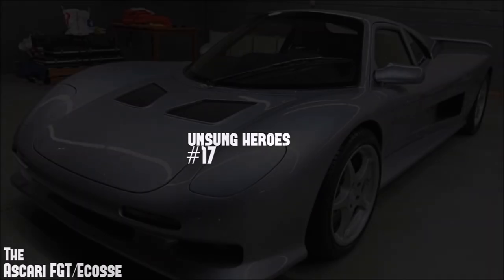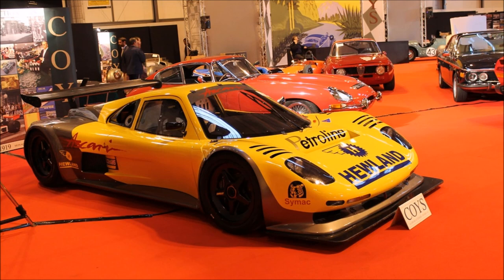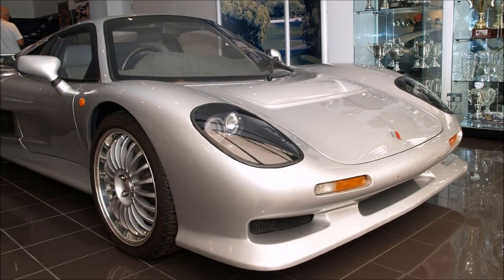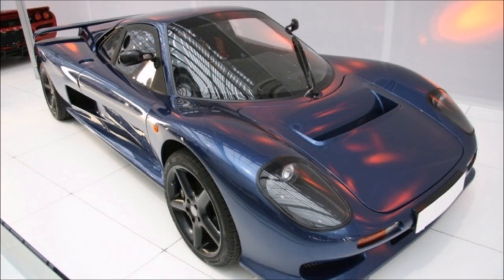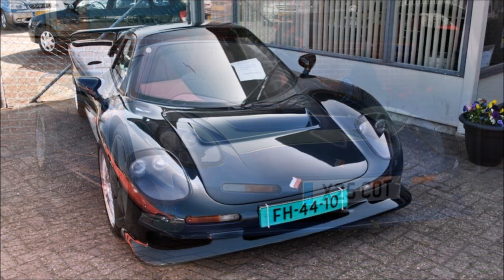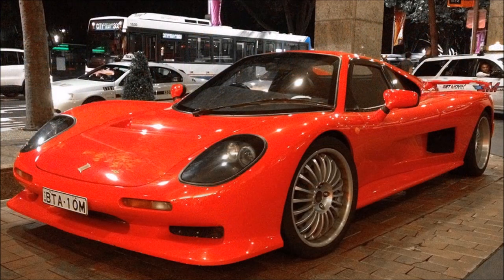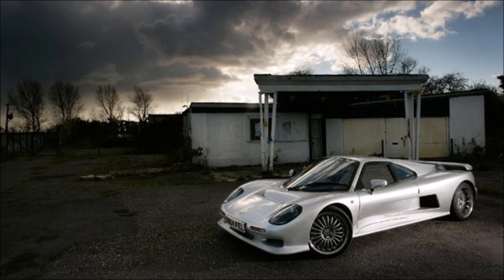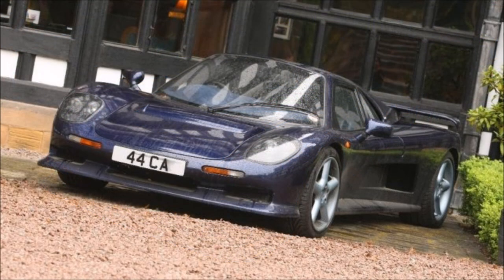UNSUNG HEROES - #17 - The Ascari Ecosse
Episode seventeen of Unsung Heroes, a series on HSG featuring some of the obscure cars from both the concept and mass production world which simply do not get the recognition which they deserve.

In this episode we take a look at an undervalued exotic from Ascari which both laid the groundwork for their future models, and directly influenced one of the most respected trackday sports car manufacturers ever...

Google+ : Hammer Studios Gaming
PSN : CORRUPTED_DISC
XBL : CORRUPTED DISC
GTPlanet : CORRUPTEDDISC

- Ricky Pluskota - Nismonath5 - Ryan Maverick - Andrew Bossie -